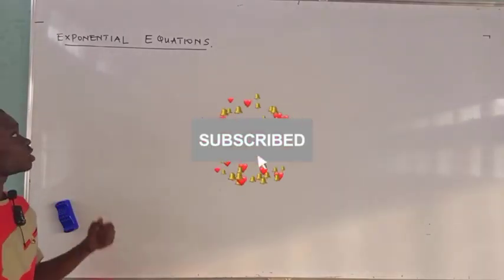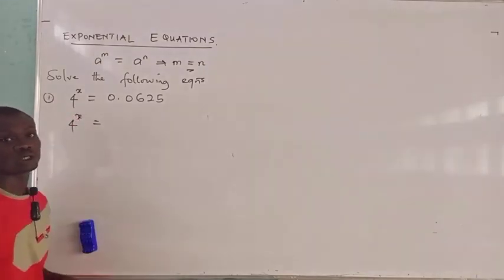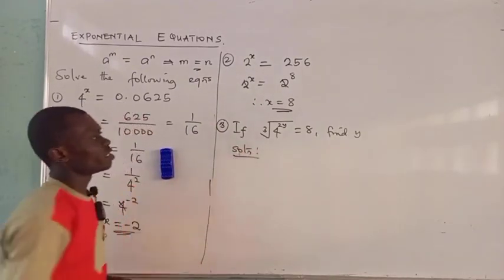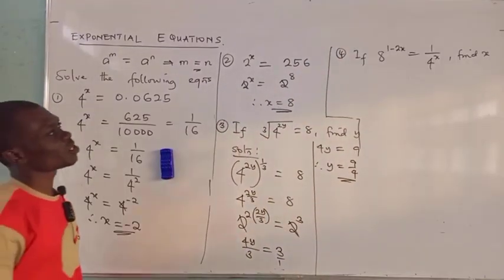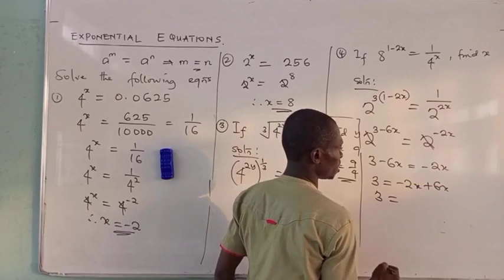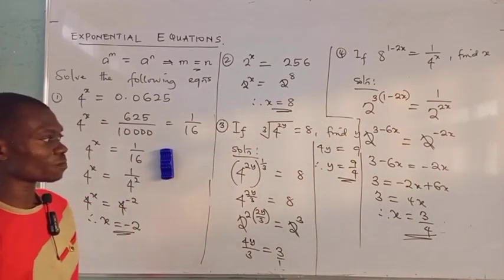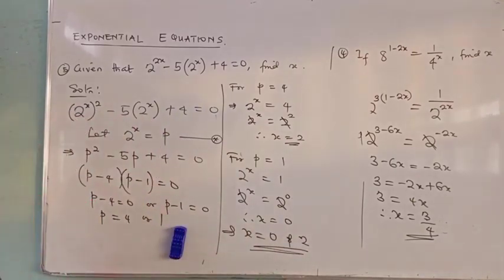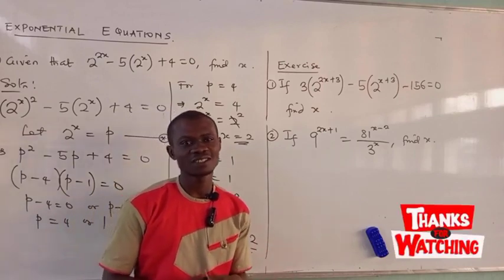Indices: How to solve exponential equations problems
Exponential equations are equations in which variables occur as exponents or powers.

This video considers how to solve problems in exponential equations.